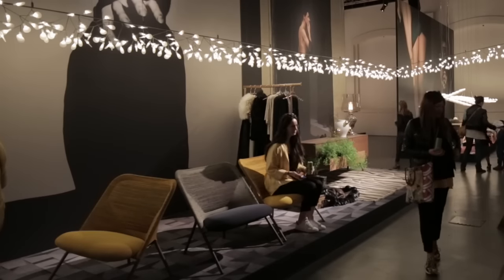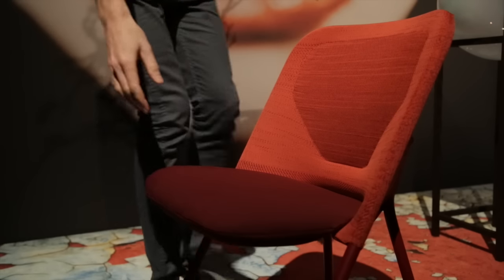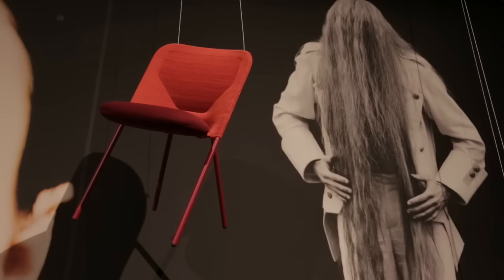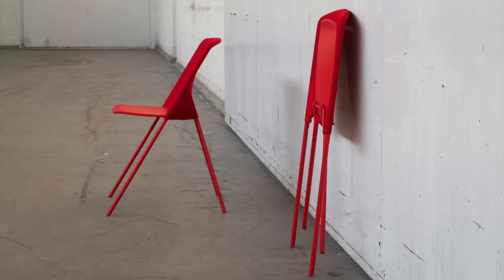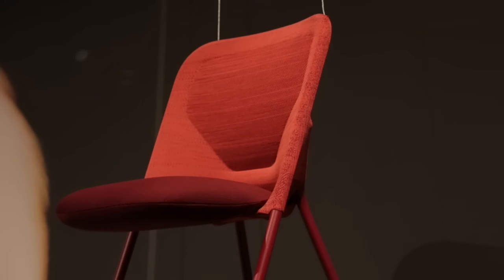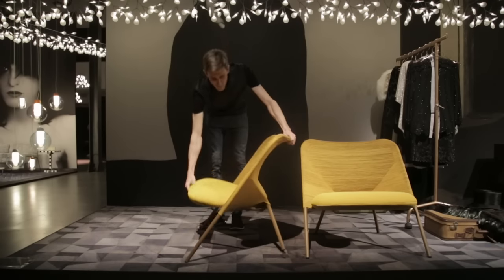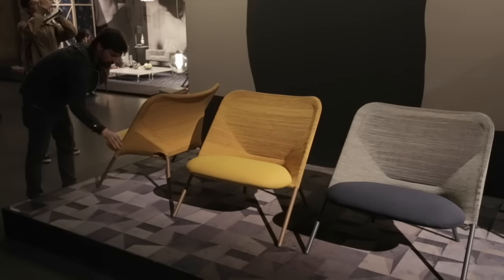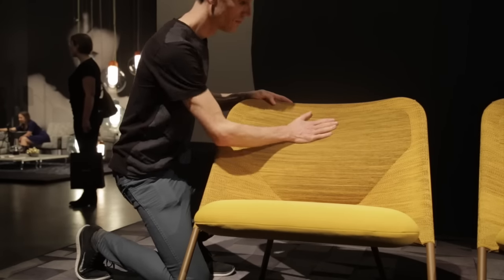Shift Chair by Jonas Forsman for Moooi created using 3D knitting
in our next exclusive movie for Moooi, Swedish designer Jonas Forsman explains how he used 3D-knitting techniques to make his foldable Shift Chair for the Dutch brand as comfortable as possible.

Forsman's foldable Shift Chair, which is available as a dining chair and a wider, lower lounge chair, features a padded seat and a tensile fabric backrest.

Forsman wanted to create an attractive, comfortable folding chair because the spaces people are living in are getting smaller and more crowded.

"We do not have as much space as we had before," says Forsman in the movie, which was filmed in Milan last year during the furniture fair, where Shift Chair was unveiled.

"One day you want to use your space in one way and the next day you want to use it in another way."

Shift Chair is available in a range of different colours and features a powder-coated steel frame with a foam seat and a knitted polyester cover that stretches out to create a soft yet supportive backrest.

"We can fold it for storage, but it still has a great comfort and a nice look," Forsman says.